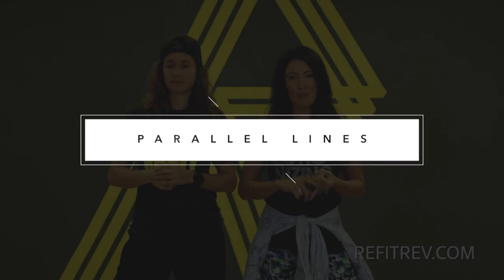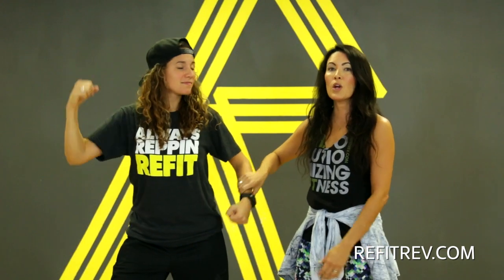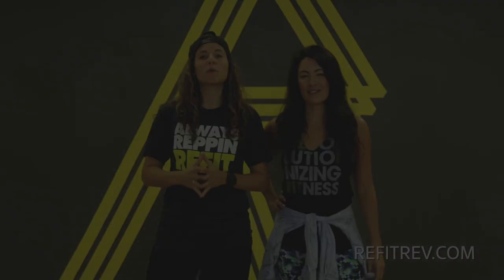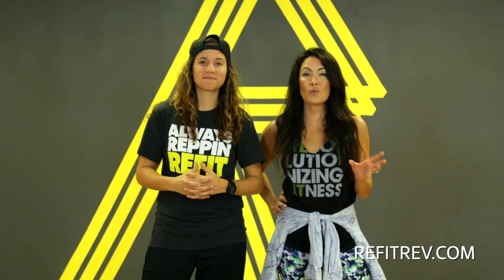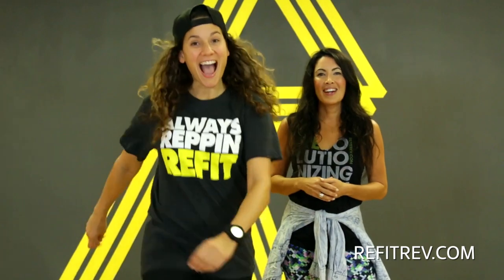FITNESS TIPS for your DANCE FITNESS WORKOUT || REFIT® REVOLUTION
Our video for "Work Hard Play Hard" by David Guetta, Akon and Ne-Yo was blocked worldwide, so we're going to upload the tutorial without the choreography.  Sorry about that!  Hope this video at least gives you some extra fitness knowledge as you workout to the other videos on our channel! (Please let us know if you like these added tips or if you're thinking, "Girls, just shut up and dance!")  Ha!

This song is a warm-up and is the perfect addition at the beginning of your cardio, dance fitness playlist.

Here a re-cap of our fitness tips that will help you increase the intensity of your workout:

1.  PARALLEL LINES:  engage your muscles by keeping parallel lines.  This is especially true for your upper body, both in horizontal and vertical planes.  When arms are extended -- keep your elbows parallel to the ground.  Also, keep you spine erect and focus on posture.
2.  MUSCLE ENGAGEMENT:  put your muscles to work by using applied resistance -- especially in your core and arms.  Muscle engagement is a fancy way of saying "flex your muscles" but give it a try!  You'll see a definite increase of intensity in your workout!
3.  RANGE OF MOTION:  engaging the full range of motion for each movement is a great way to increase the intensity of your workout.  Range of motion means you are using the full potential for each joint -- so do that!  Extend your legs longer!  Reach higher with your arms!  Put your body to use and give a little more to each movement.  You'll see a jump in the intensity of your workout!

Leave us some love guys in the comments below, and don't forget:  WORK HARD but PLAY HARDER!

REFITREV.COM